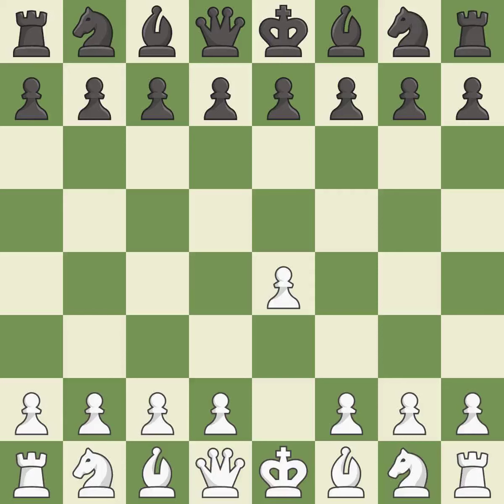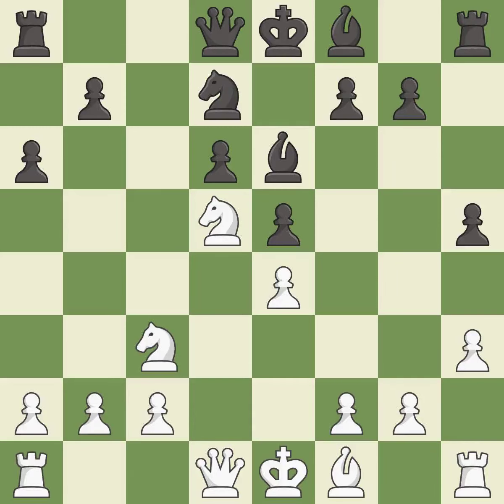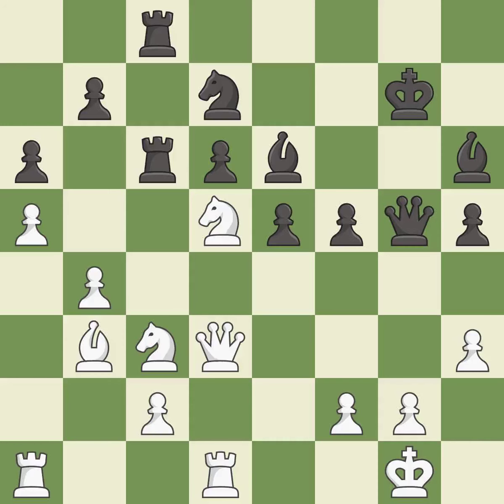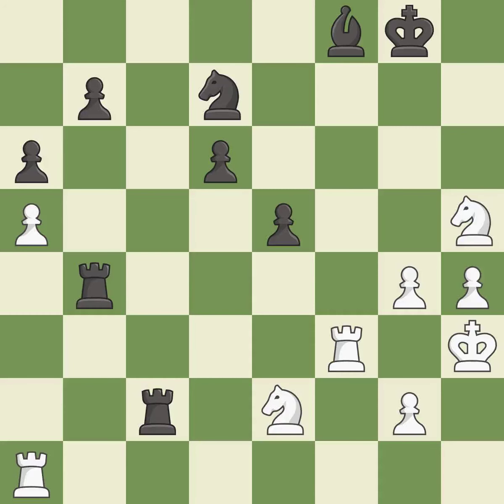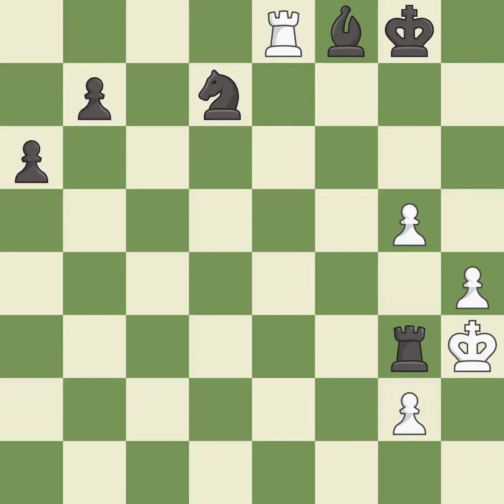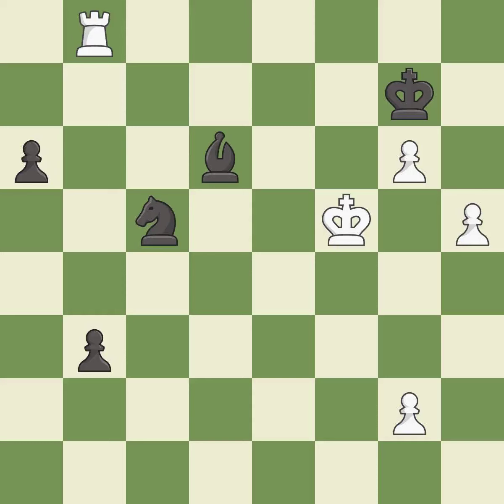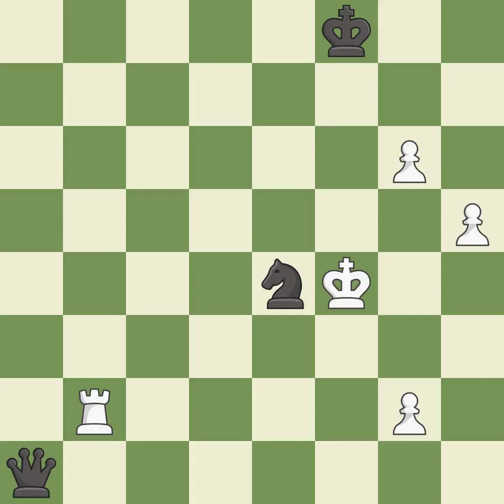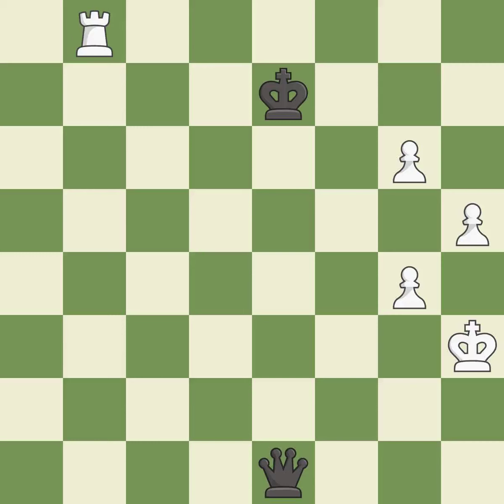White Anand, V., Black Nakamura, Hi,Sicilian Defense: Open, Najdorf, Adams' Attack, Event 4th Londo